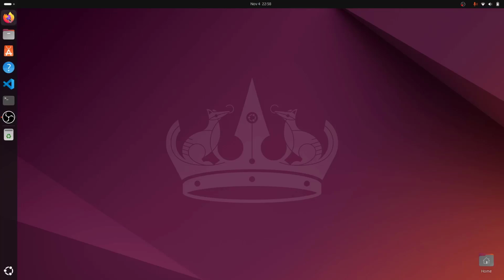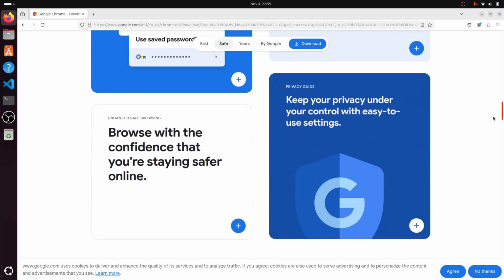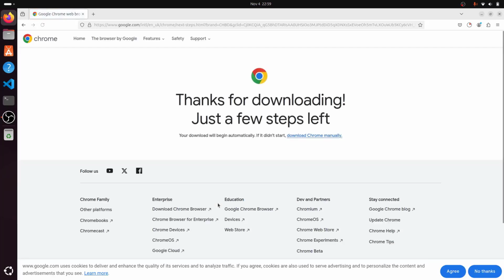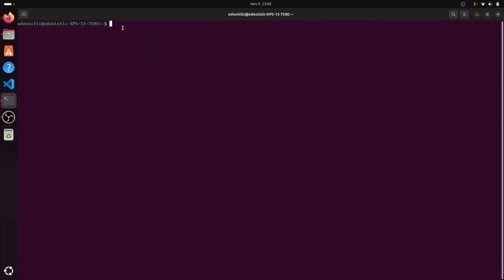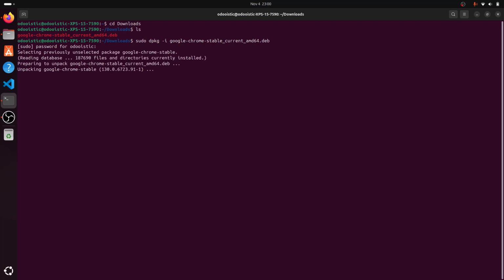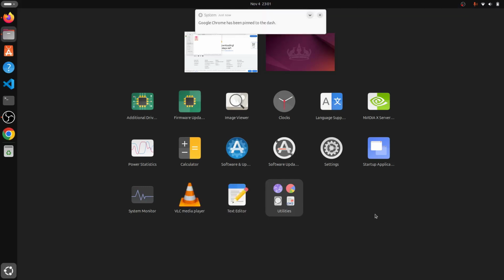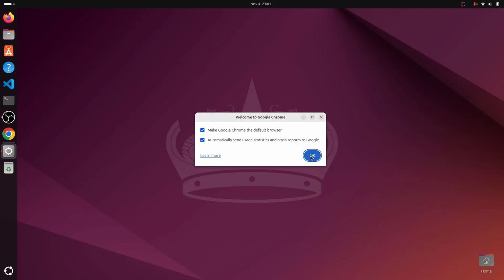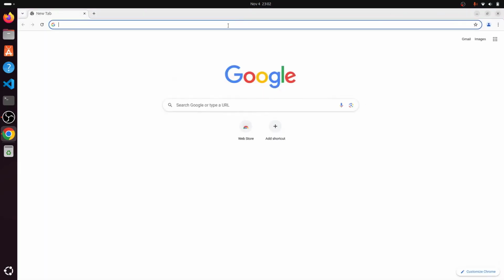How to Install Google Chrome on Ubuntu 24.04 LTS | Step-by-Step Guide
Welcome to Odooistic! In today’s video, I’ll guide you through the complete process of installing Google Chrome on Ubuntu 24.04 LTS. If you're looking to add Chrome to your Ubuntu setup, this tutorial will make it simple and straightforward.

🔥 In This Video, You’ll Learn:
Why Choose Google Chrome: Discover why Chrome is a popular choice among Ubuntu users for speed, security, and seamless integration with Google services.
Download and Install Chrome: Step-by-step instructions on downloading the correct Chrome package and installing it on your system using Terminal commands.

Setting Chrome as Default: Learn how to make Chrome your default browser for a seamless browsing experience on Ubuntu.
📋 Requirements:
An Ubuntu 24.04 LTS system
Internet connection to download Chrome
📥 Links Mentioned:
With this tutorial, you’ll be able to get Chrome up and running in no time. If this video helped you, please give it a thumbs up, subscribe for more Linux and Odoo tutorials, and let me know in the comments if you have questions or video suggestions.